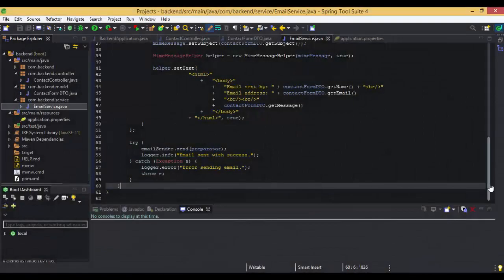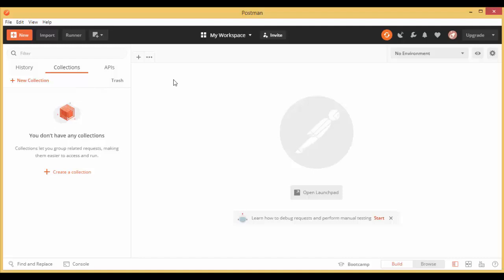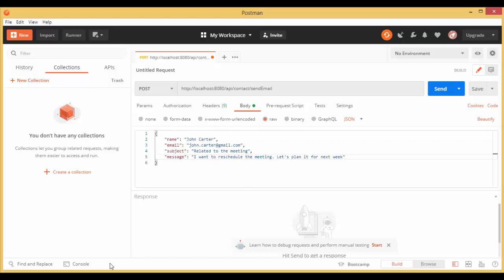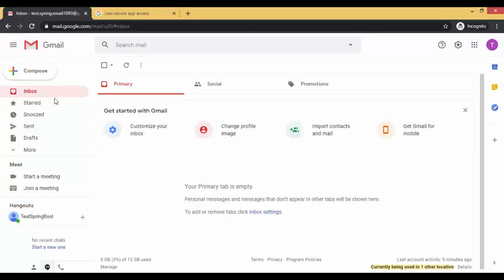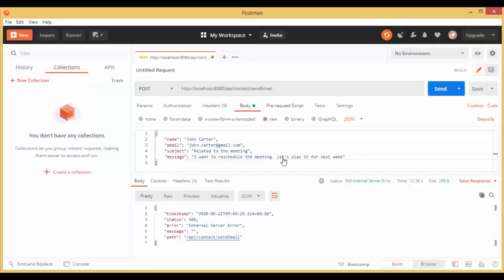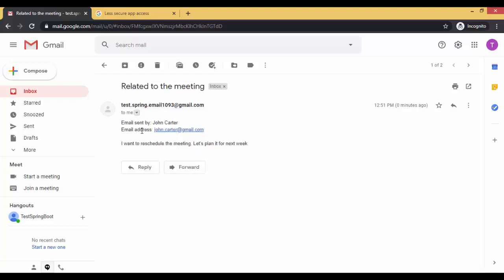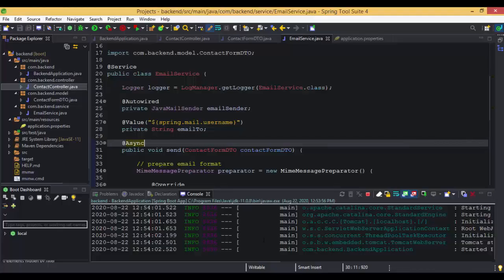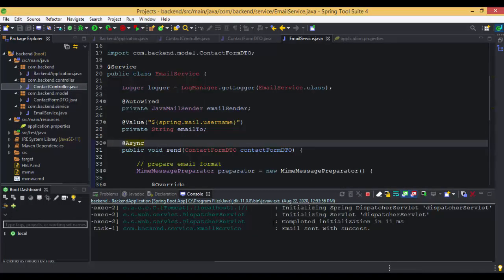Build Amazing Contact Forms With Spring Boot Angular #9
Crafting Awesome Websites: Easy Steps to Create Your Perfect Contact Form! #9 GMAIL Security

🚀 Elevate User Interaction: Building Dynamic Contact Forms with Spring Boot, Angular & TypeScript! 🌐✨

Ready for a coding adventure? Dive into our immersive tutorial where we explore the art of creating engaging contact forms using Spring Boot, Angular, and TypeScript!

🔍 What's Inside:

Unveil synergy in Spring Boot, Angular, and TypeScript.
Master MDBootstrap styling for visually stunning and responsive forms.
Create dynamic Contact Components with Angular's powerful features.
Leverage TypeScript for building robust business logic.
Craft user-friendly HTML forms for seamless and intuitive interaction.
Secure your backend with Spring Boot setup essentials.
Streamline email communication effortlessly.
Navigate Gmail security protocols for reliable message delivery.
Connect frontend to backend seamlessly with a flexible email service.
Ensure smooth cross-origin interactions with CORS filtering.
Add finishing touches, polish your project, and conduct impactful testing.

👩‍💻 Perfect for:

Web developers
Students exploring Angular and Spring Boot
Tech enthusiasts seeking transformative learning
Prerequisites: Basic HTML, CSS, and JavaScript knowledge.